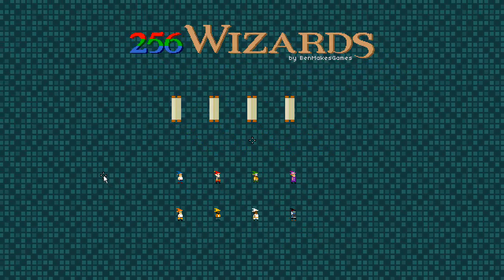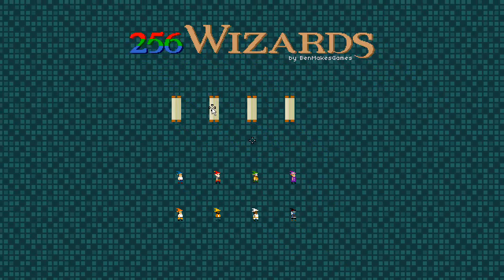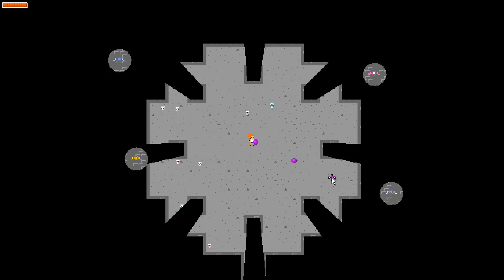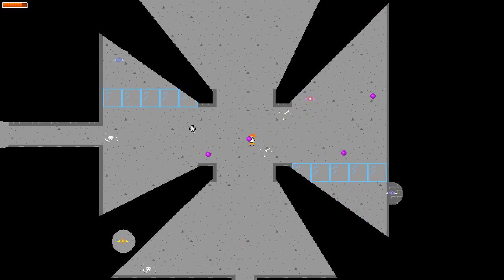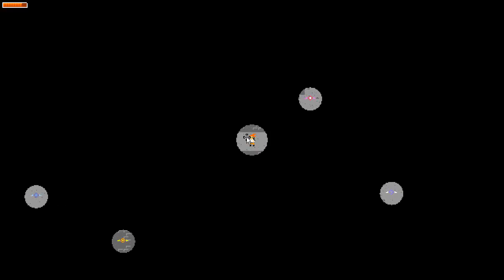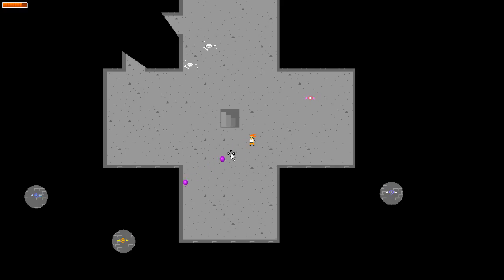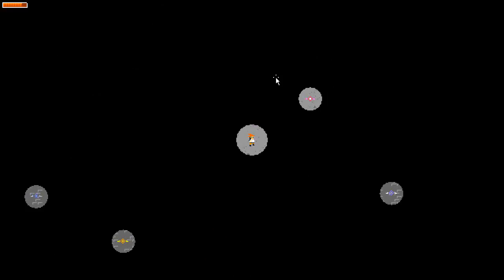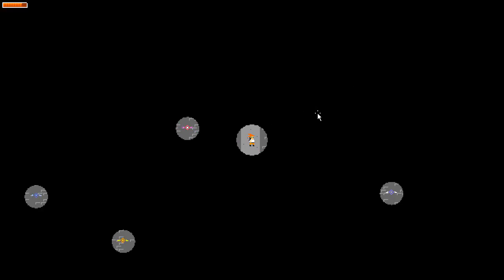256 Wizards... and/or Fairies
asymmetric co-op is a good idea